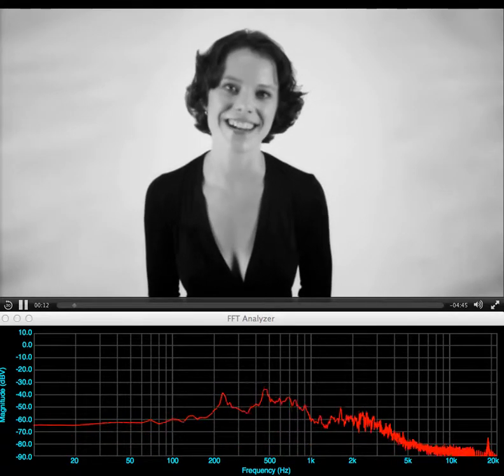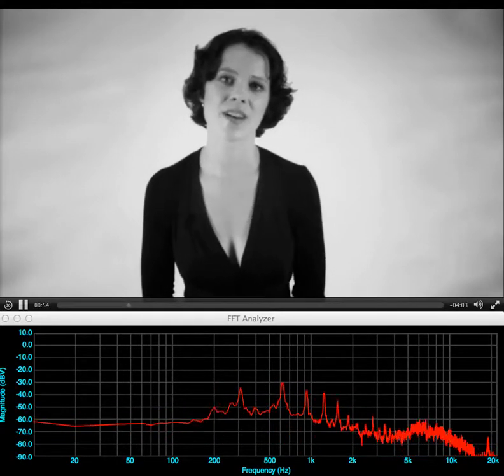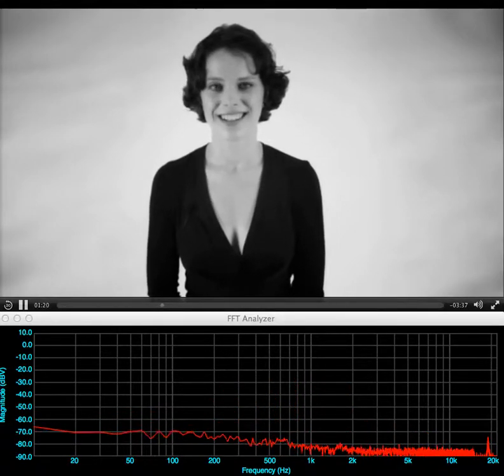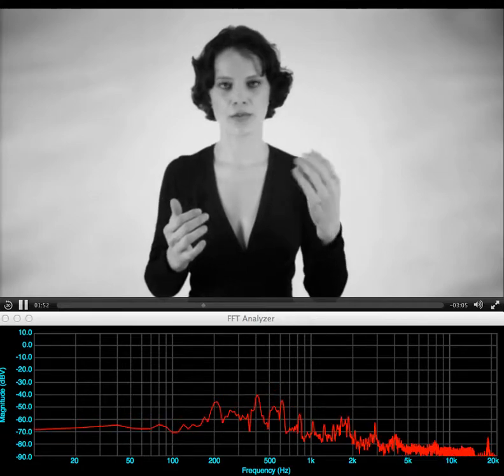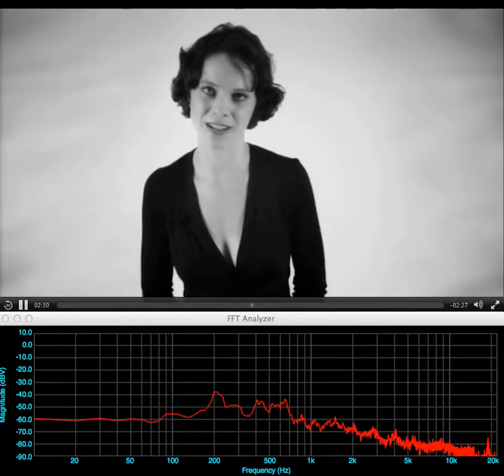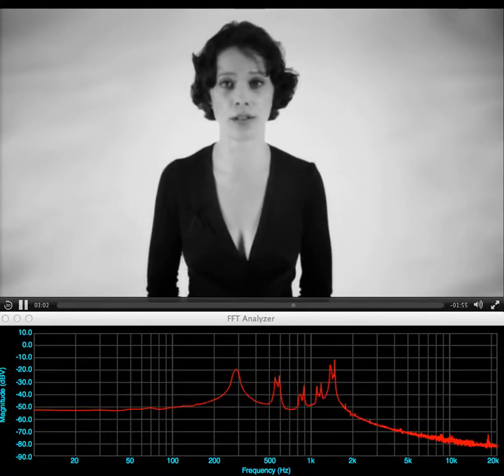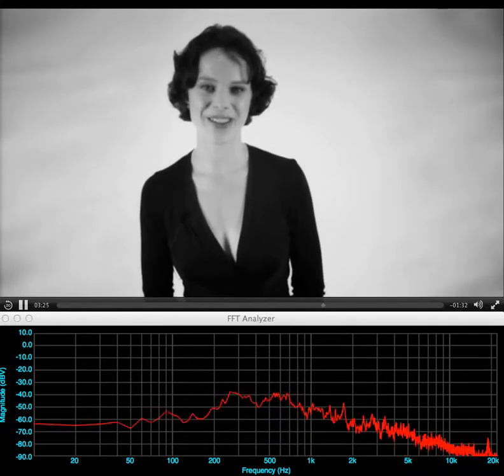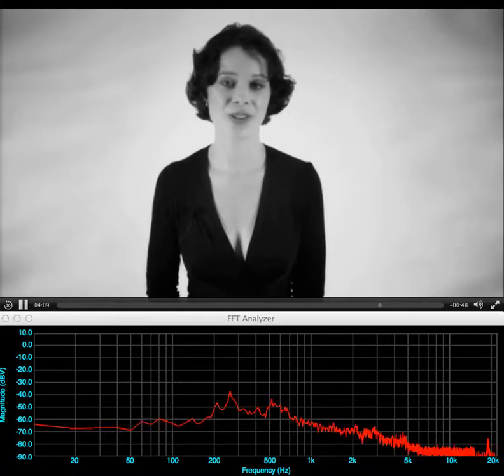Overtone singing with spectrum analysis.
You can see the fundamental tones at lower frequencies (between 100 and 500Hz) and the overtones at higher frequencies (above 1kHz).  In many of the demos here, she's using her right hand to indicate overtone frequency and her left hand to indicate the fundamental frequency - they move in time with the peaks on the spectrogram!